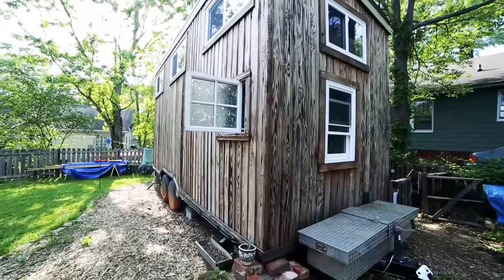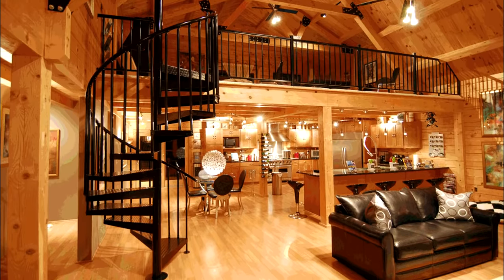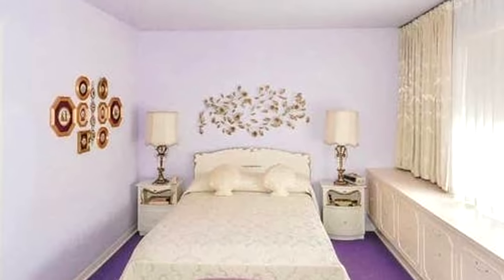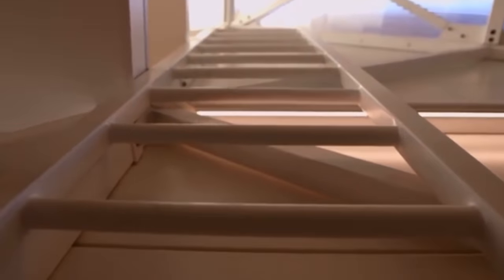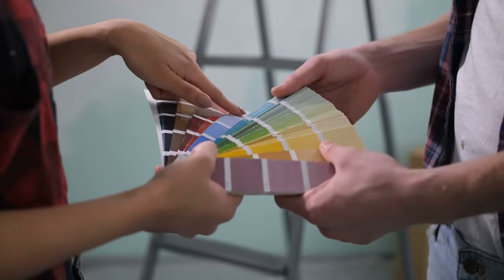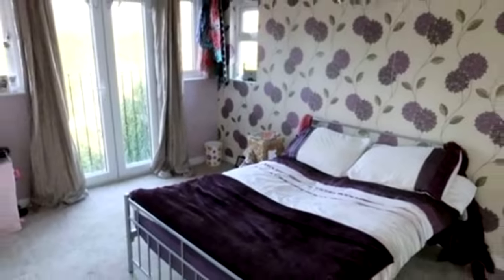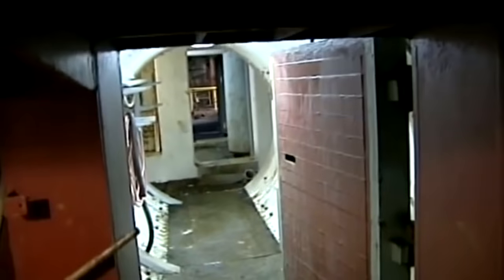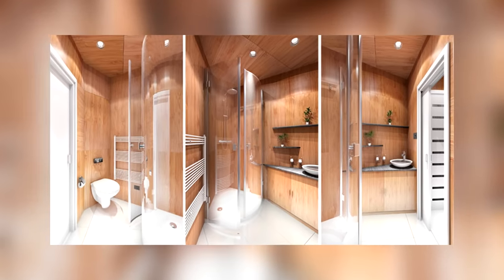The Neighbors Laughed At This House Until They Went Inside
Leave a like for more shark tank, pawn stars, dr. phil, and other tv show business content. On Top 5 Best, we like to help you in mindset productivity, whether it's how to make more money videos, or going over the biggest mansions in the world, we show everything here!

Welcome back to Top 5 Best, for another dose of inspirational houses. I mean, we can’t really go on in life without looking at how creative people get when it comes to building and designing their living spaces. The video I have for you today is about “Houses with Surprising Interiors”. We’ll be looking at houses out there that might seem simple, old and even ugly sometimes - but once you go inside...you’ll be shocked! The interiors of these places are nothing like the way they look on the outside. At least a house on this list has made a lot of neighbors laugh and raise their eyebrows - but that all changed once people got a glimpse of what’s inside. And get ready for the houses I have at the top, you will not imagine what secrets they hold inside.

The Texas Barn

There’s no Texas without the barns, ain’t that right? And I’m sure a lot of people over there have made cool living spaces for humans in these buildings that are meant to keep animals inside. But I doubt any of those barn-houses can top the one I'm going to show to you today. It's a barn-house in San Antonio. Sure, if you judge it by its looks, you'd think there are a lot of horses inside this barn, waiting for their food or for someone to take them out for a ride. But once you walk inside, you realize this is actually a very luxurious and comfortable living space. Just a look at the living room will assure you that the house is anything but simple! It has fancy leather sofas and a projector to watch movies - I mean, what else do you need? There's also a dining room and an extravagant bar with high ceilings.

The Abandoned House in New Orleans

New Orleans is one of the oldest cities in the United States. It has a lot of great food, quirky shops and of course, a lot of historical sights that reflect on the past of the nation - and that includes a lot of old houses like this one! Now, there's a big difference between old and abandoned, and when you look at this one, it is easier to put it under the abandoned category. Just look at those fading walls and the doors, I would doubt anyone lives there. But once you step inside you'll realize this is more like a luxurious mansion! And of course, it is not abandoned.

The Toronto Gem

The exterior of the next house on this list is not necessarily old, ugly or anything like that. It's just...normal! It looks like any other house on the block. However, I am one hundred percent sure that no other house in the neighborhood looks like this one does on the inside. As soon as you walk into this home, you'll travel back to the 60s. Because, you see...this house has remained unchanged since that decade and has been well preserved by its 97 year old owner. Some of its walls are painted with a variety of pastel colors and others have been covered with very unique wallpapers. There's also a bar in the basement covered with wood panels.

The Narrow Polish House

And now we'll revisit a home that we've seen in previous videos, but it's worth mentioning: The Keret House, which can easily be considered the narrowest house in the world! The widest point of this house is barely 122 centimeters long and yet, it allows someone to live comfortably in it. This home was built by Polish architect Jakub Szczesny who says he even had to customize every piece of furniture so it can all perfectly fit inside the house. I mean...even the smallest houses in the world can fit regular sized furniture! So this house must be really narrow for Jakub to have to go through all that extra work. This house is perfect for someone who likes to work from home! And even more specifically, for writers who love their personal space. I mean, it's really easy to isolate yourself in this house

The Airplane House

We've seen people living in RVs and other sorts of minivans and even making a home inside their cars. But, would you consider living inside an airplane? Just try to sleep during a 12 hour flight and you'll realize it is not the most comfortable space to make a permanent living space. However, this airplane in Costa Rica is probably one of the best homes you can find in the middle of the rainforest. With two bedrooms and breathtaking views, you can simply forget you're inside a Boeing once you find your way through this home.